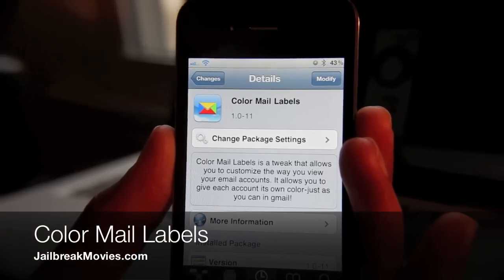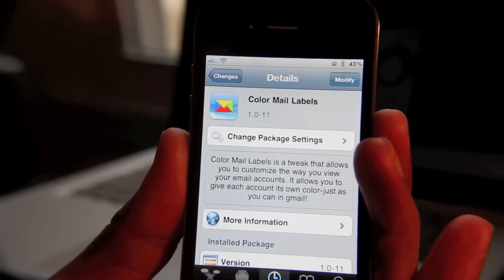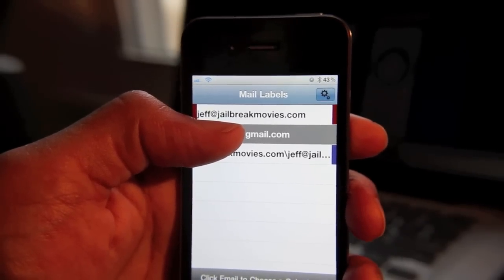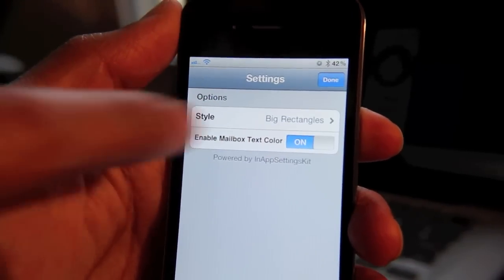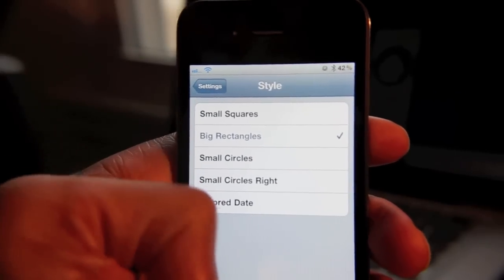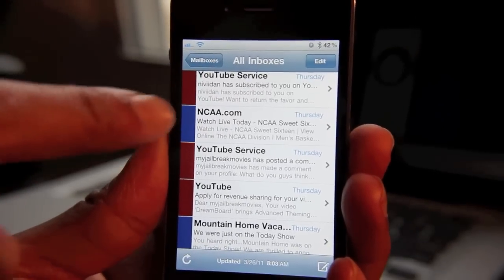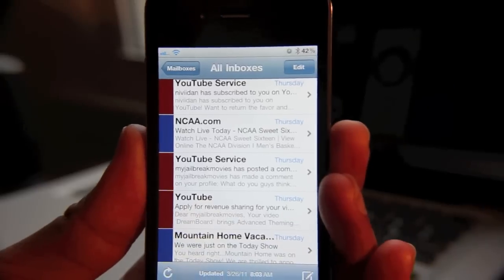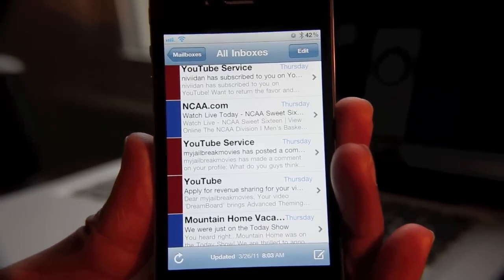'Color Mail Labels' Makes it Easier to Manage Your iPhone's Unified Inbox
Color Mail Labels is a great way to stay organized when using your unified email inbox. It labels each account with a different color so you can tell the difference between emails from separate accounts. Color Mail Labels is $0.99 on the Cydia Store.

About iDB